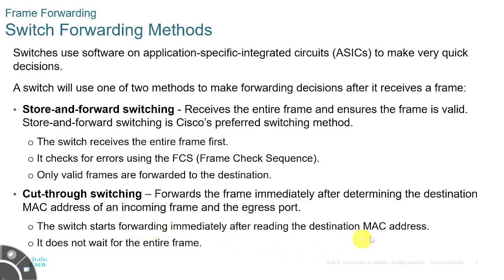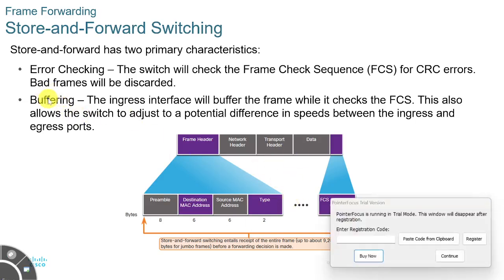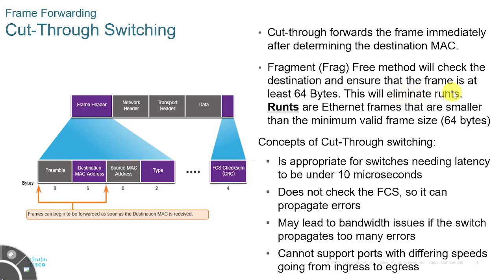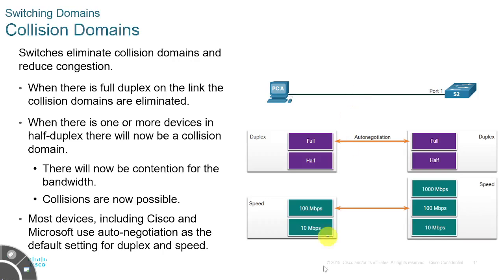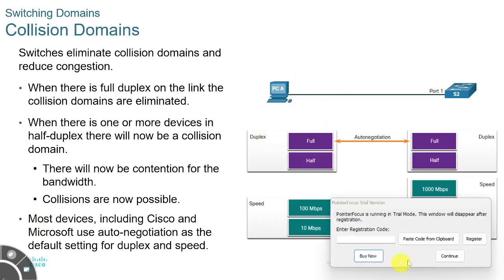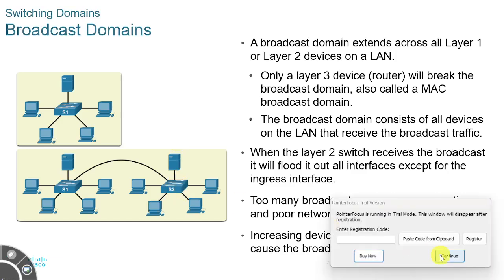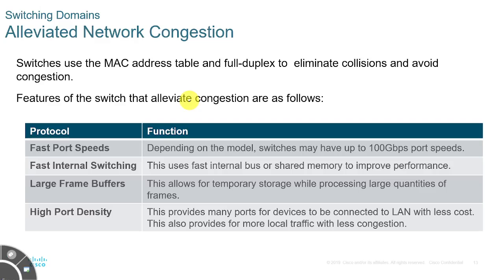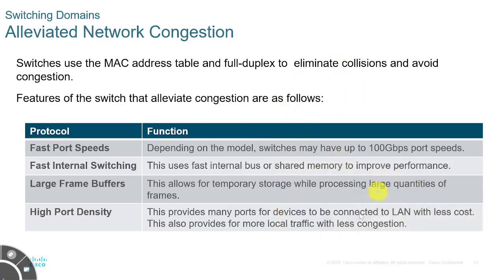Switching Concepts Video # 2